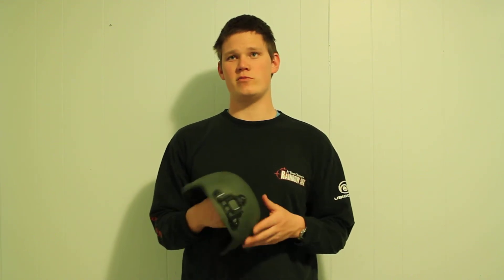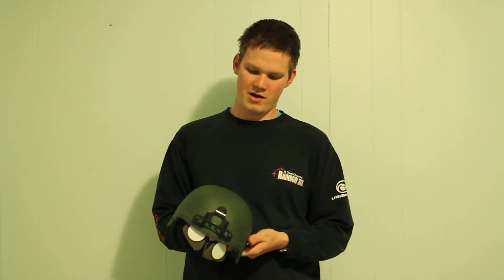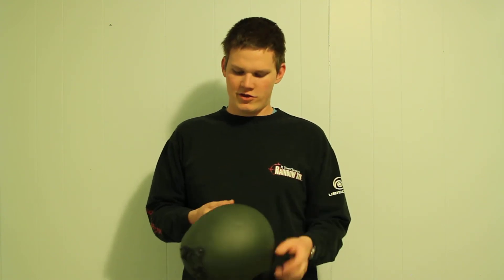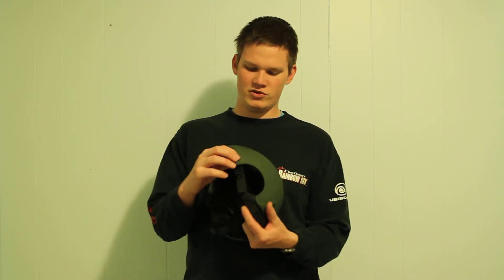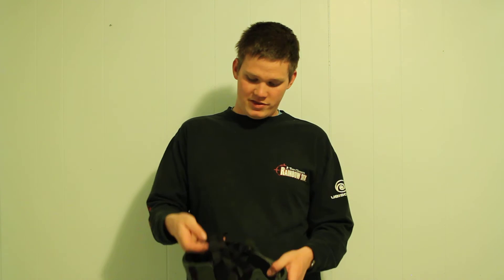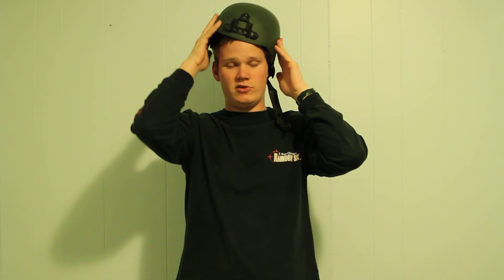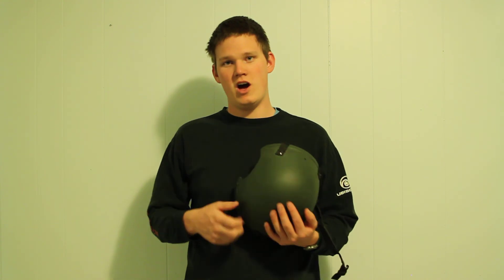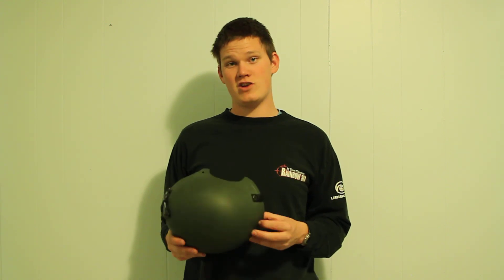Airsoft Club USMC IBH Helmet OD w/ NVG PVS-7 Goggle Mount Review